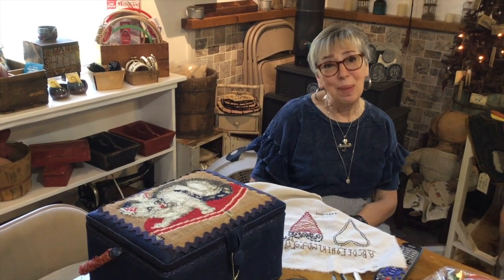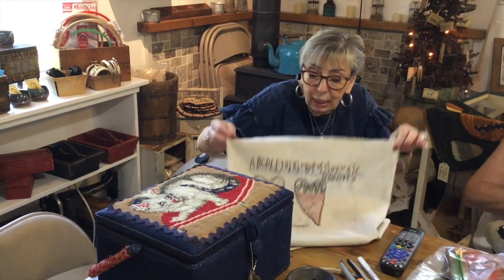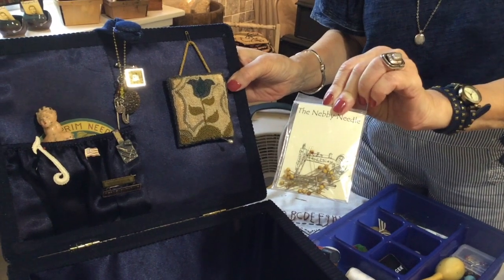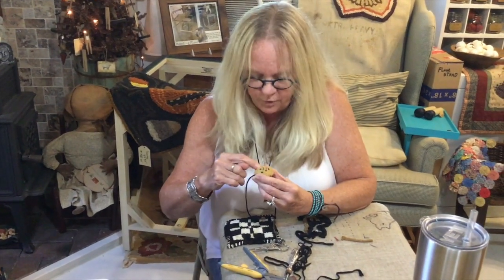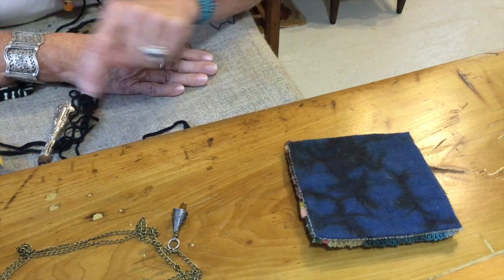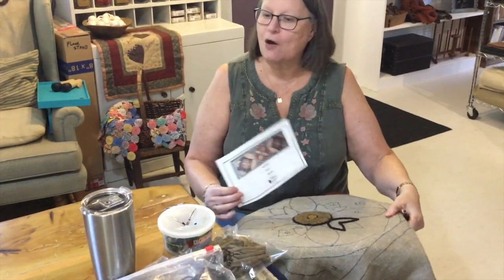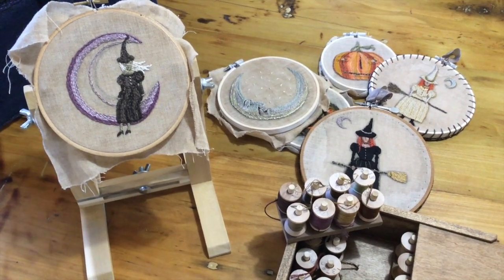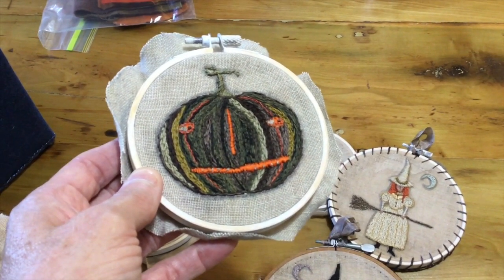Crafty Saturday #3 08/05/2018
Crafty Saturday episode #3 08/05/2018

Special Guests:

Joan ~ Stitchery: "Simply Hearts"  #149 by Saundra White
Sewing Basket Redux: Joann.com

Nancy Zeppelin Parcels ~ Rug Hooking: 'freestylin' hooked coasters, Antique Coverlet, Hand Made Scissors Lanyards. Nancy will also be teaching a mini-class this month at Sauder Village Rug Week

Brenda ~ Rug Hooking: 'Hedwig' by Ann Bond 'freestyle' hooked footstool cover, organizational skills :)

a visit from my Master Woodworker, my hubby my friend:
 Peter Brechlin

other mentions:
Sit'n Stitch Hoop Stand, Floss Winding Box, Accessory Spool Stand & Spool Caddy